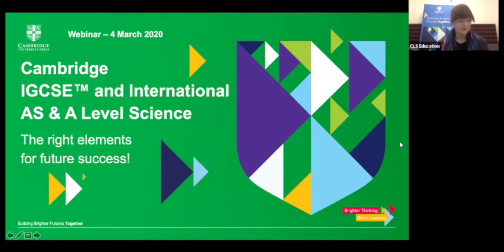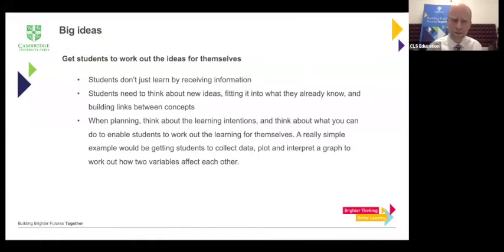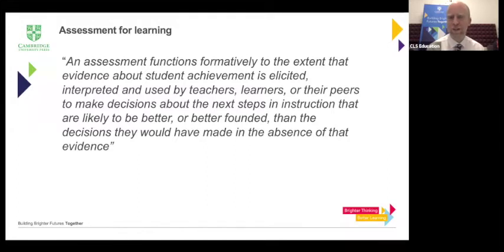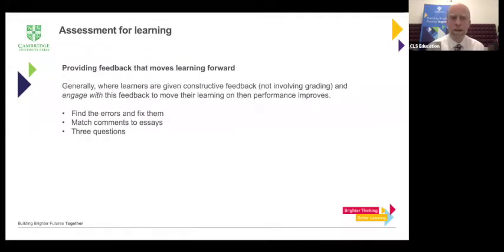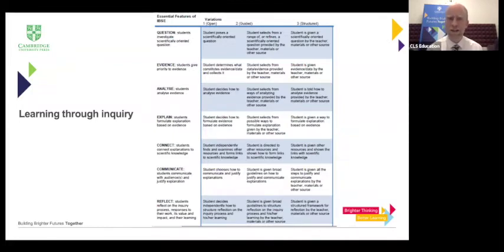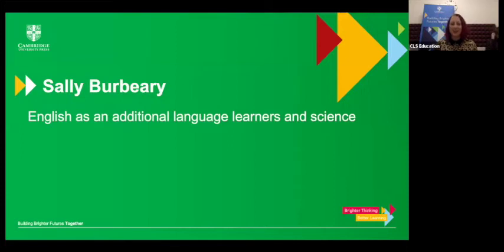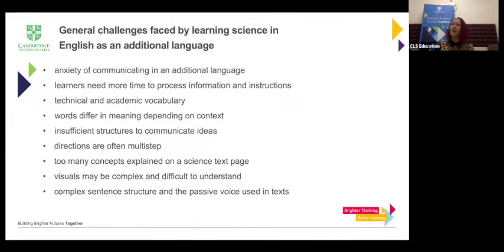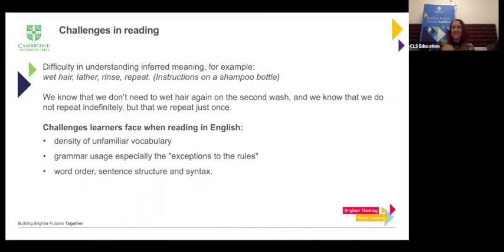Top Teaching Tips for Cambridge IGCSE™ and Cambridge International AS & A Level Science!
Teaching Cambridge IGCSE™ or Cambridge International AS & A Level Biology, Chemistry and Physics?

Watch our webinar recording from 4th March 2020 to get top teaching tips from our science pedagogy and ESL experts Dr Mark Winterbottom (Faculty of Education, University of Cambridge) and Sally Burbeary.

Dr Mark Winterbottom is a Senior Lecturer in Science Education at the Faculty of Education, University of Cambridge. Mark co-leads the secondary PGCE course, teaching on the science and biology programmes. His research interests are in learning through inquiry, and in 'out-of-the-classroom' approaches to science education. Mark is the pedagogy consultant on our new Cambridge International AS & A Level science series.

Sally Burbeary is an experienced education consultant, specialising in English as an additional language and is the English as a second language consultant on our science series.